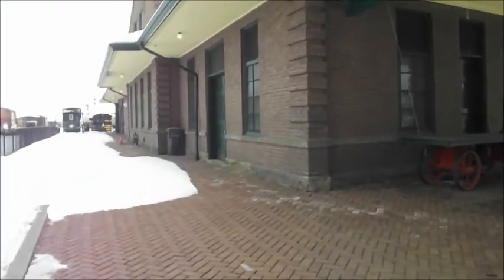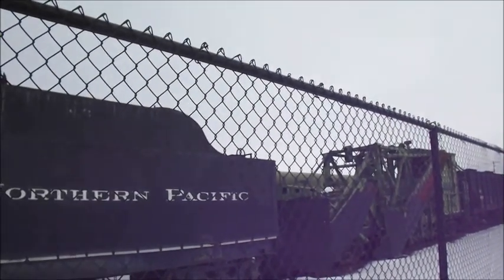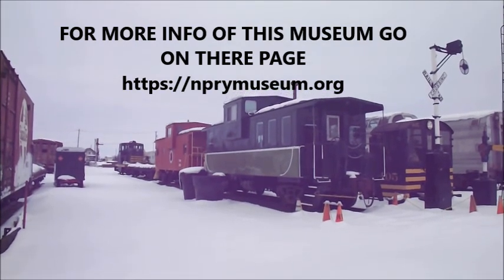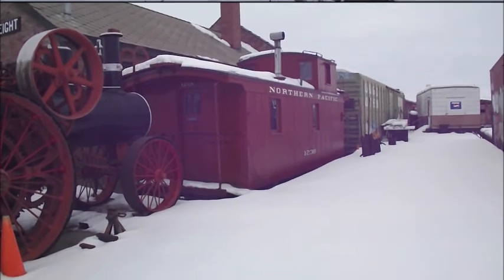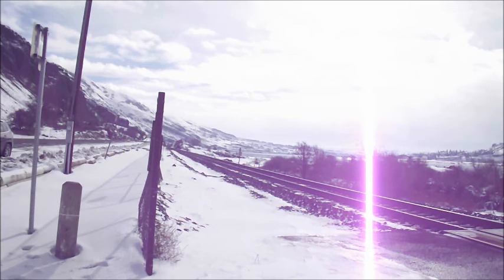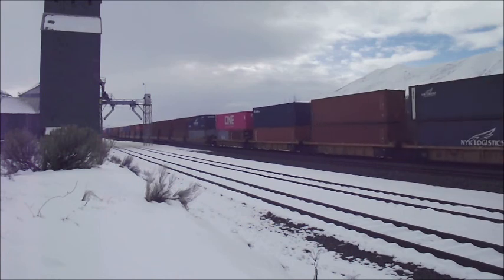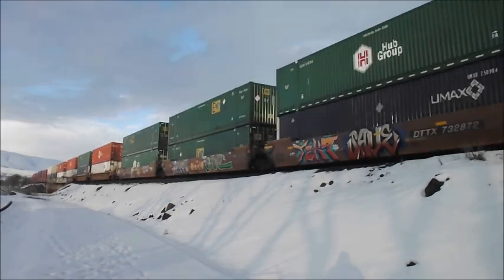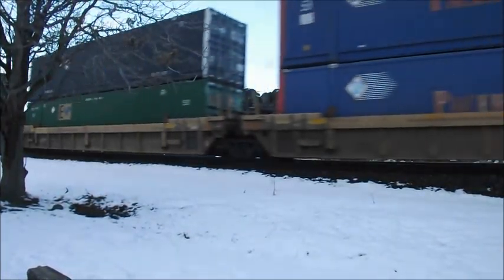WINTER TWILIGHTER OF THE BNSF & UNION PACIFIC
this was on my trip last week =) finley goting a break from work so i can do some railfaning =) so you guys i are going to see some action of main line train going into the snow at the columbia rivier gorge and fast runing freight trains at wishram and lyle park so a surprize visit to the northern pacific railroad museum home to the two steam locomotive one of them is a N.P 4-6-0 no as 1364 only thing wasnt out side so the only one was outside was N.P 4-6-2 no as 2152 well you probably going to notice the museum wasn't even open X( so any who enjoy the video make a comment and also subscript to my page =)